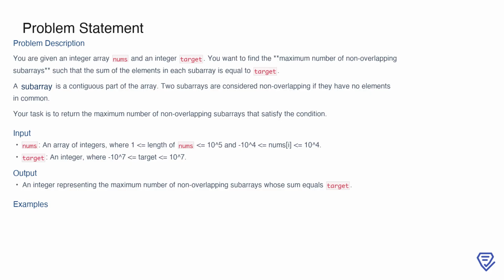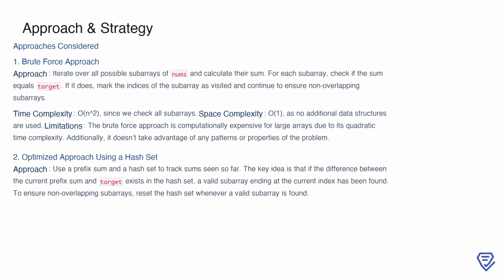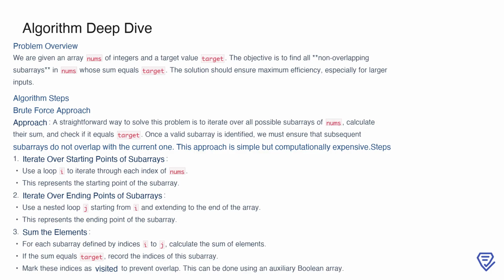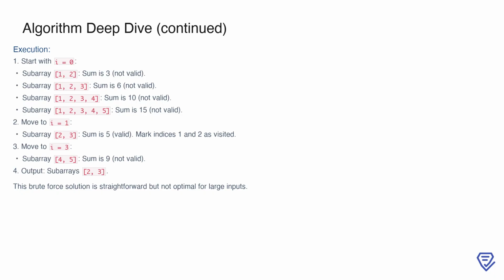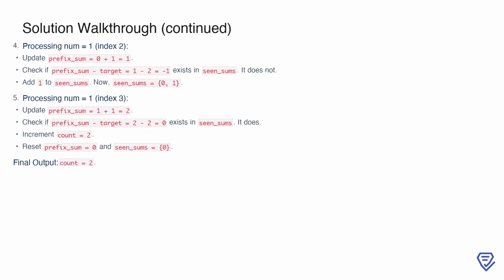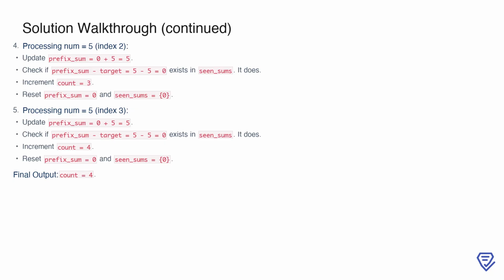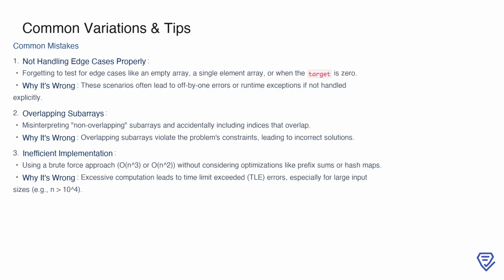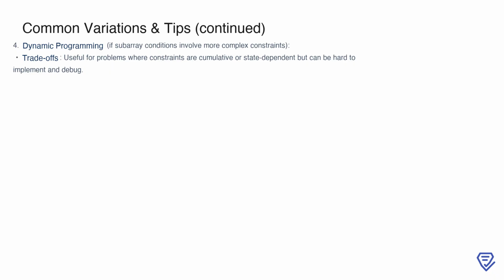LeetCode 1546: Maximum Number of Non-Overlapping Subarrays With Sum Equals Target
Difficulty: Medium

📚 Topics: Array, Dynamic Programming, Hash Table, Math, Sliding Window

⏱️ Timestamps:
00:00 - LeetCode 1546: Maximum Number of Non-Overlapping Subarrays With Sum Equals Target
00:19 - Problem Statement
01:07 - Problem Statement (continued)
01:45 - Problem Statement (continued)
02:23 - Problem Statement (continued)
02:58 - Problem Statement (continued)
03:51 - Approach & Strategy
04:44 - Approach & Strategy (continued)
05:47 - Approach & Strategy (continued)
06:55 - Approach & Strategy (continued)
07:44 - Algorithm Deep Dive
08:46 - Algorithm Deep Dive (continued)
09:48 - Algorithm Deep Dive (continued)
10:47 - Algorithm Deep Dive (continued)
11:47 - Algorithm Deep Dive (continued)
12:43 - Python Implementation
14:18 - Java Implementation
14:48 - Solution Walkthrough
16:01 - Solution Walkthrough (continued)
16:50 - Solution Walkthrough (continued)
17:54 - Solution Walkthrough (continued)
18:58 - Solution Walkthrough (continued)
19:55 - Solution Walkthrough (continued)
20:46 - Time & Space Complexity
21:32 - Time & Space Complexity (continued)
22:28 - Time & Space Complexity (continued)
23:15 - Time & Space Complexity (continued)
24:23 - Common Variations & Tips
25:22 - Common Variations & Tips (continued)
26:03 - Common Variations & Tips (continued)
27:14 - Common Variations & Tips (continued)
28:27 - Common Variations & Tips (continued)
28:57 - Conclusion
29:13 - Thank You!